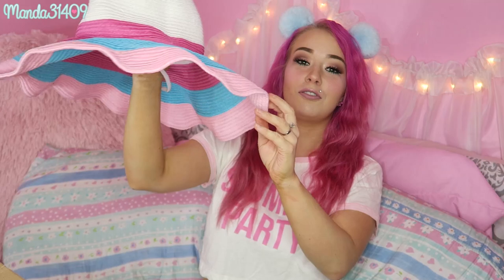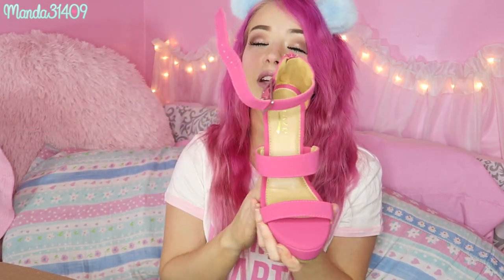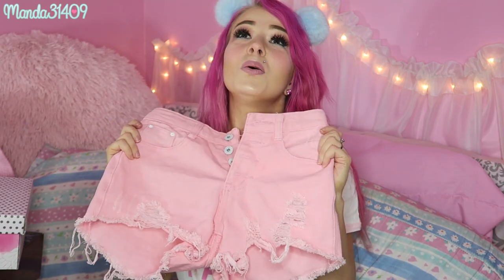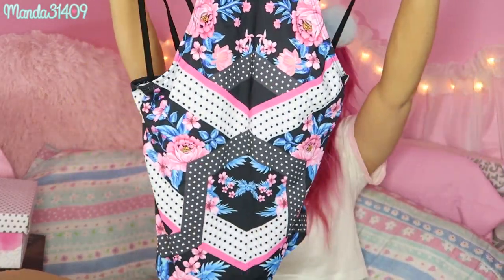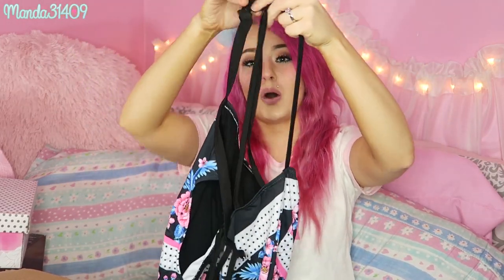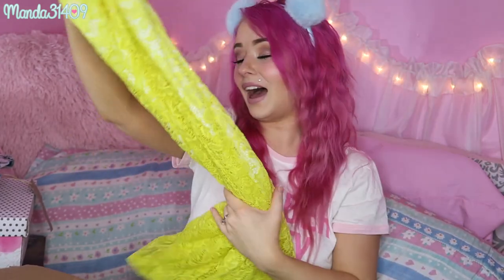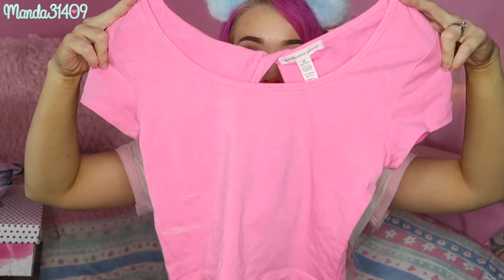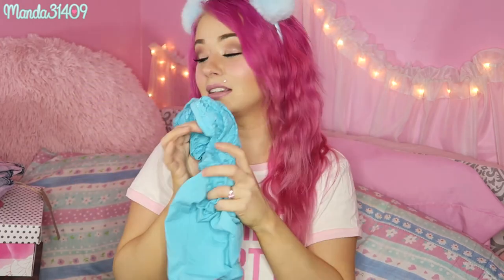Big Summer Clothing Haul!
Today I have a big Summer Fashion Haul for you all! Summer is such a fun season to dress up in bright colors and patterns. What are some of your favorite summer outfits? Do you like summer dresses? Shorts? Crop Tops? You can find all of them on AMIClubwear.com I love this site so much because they are affordable while carrying decent quality items! Their shoes are awesome and they ALWAYS have AMAZING SALES! You rarely ever have to pay full price for anything on their site!

Vlog Channel:
Periscope: @Manda31409

♥FILMING/VIDEO INFO♥
•Camera:
Canon Powershot G7x
•Lighting:
45W Fluorescent 14" Ring Light